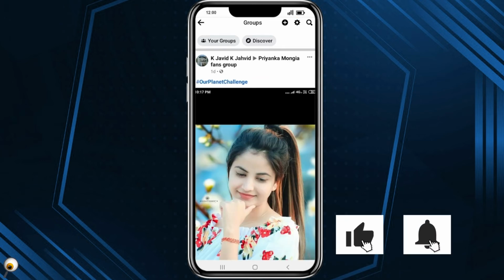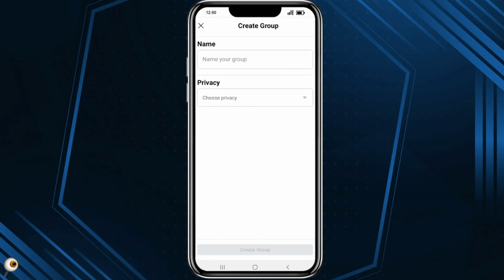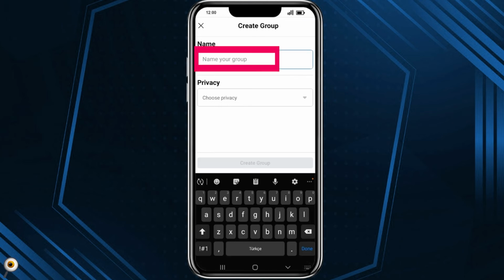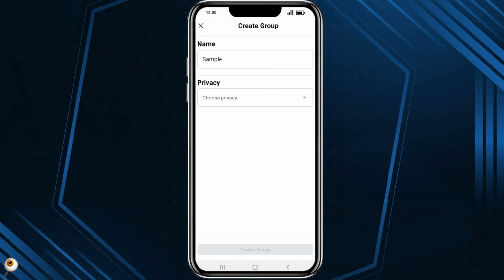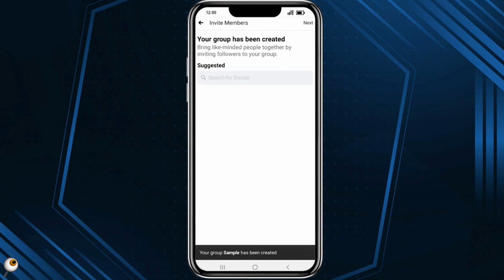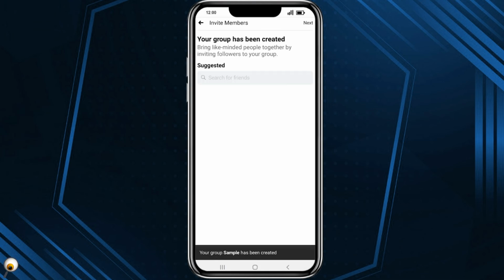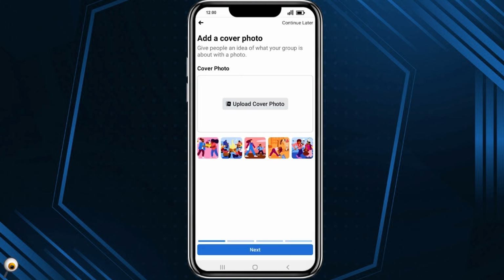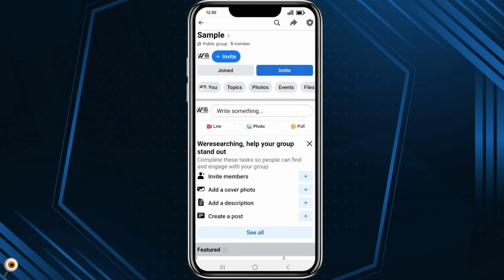How to create a group on facebook ?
How to create a group on facebook ? facebook facebookmeta meta facebook group

"Hi Family, Welcome to the We Are Researching (weresearching) Youtube channal
This is "weresearching" youtube channal family. We make detailed researches about social media applications and produce videos on how to use these applications in this channal for you dear followers.

You can write a comment under the video about a subject you want to learn, or you can send it to us by e-mail to .